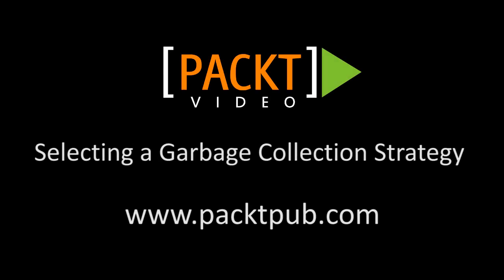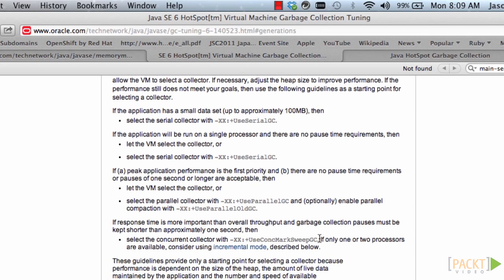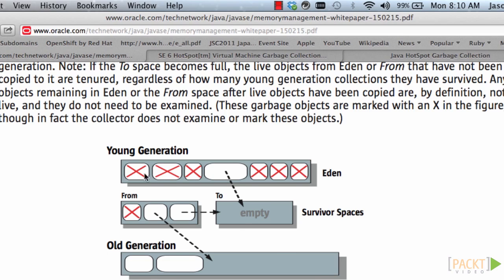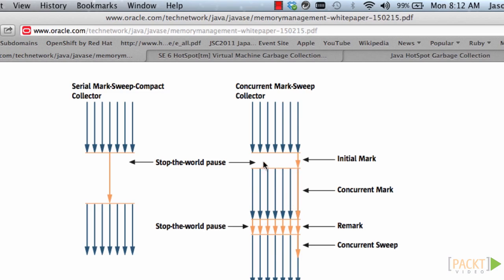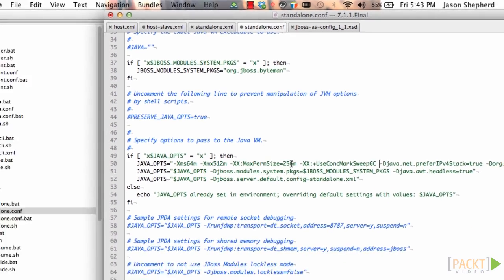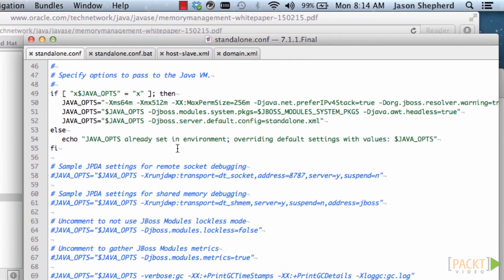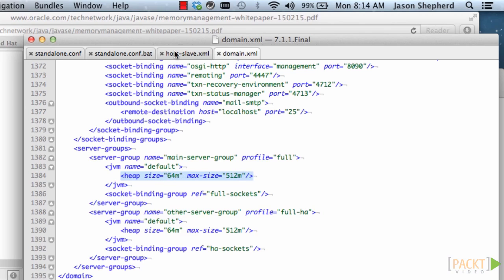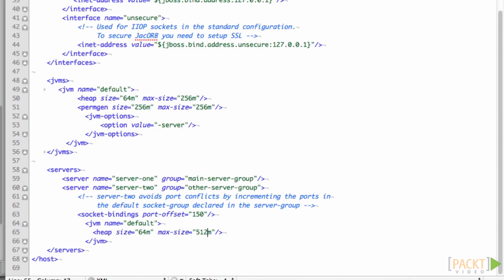JBoss EAP Tutorial: Selecting a Garbage Collection Strategy | packtpub.com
Improve the performance of your application running on JBoss by choosing an appropriate garbage collection strategy.
• Introduction to garbage collection
• Learn about the Concurrent Mark Sweep collector
• Setting the Java virtual machine heap size for JBoss